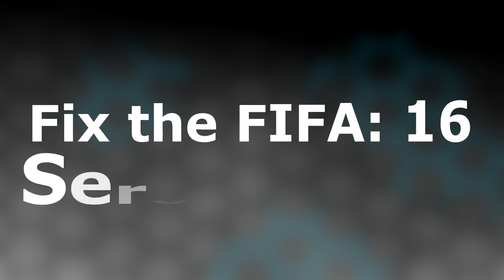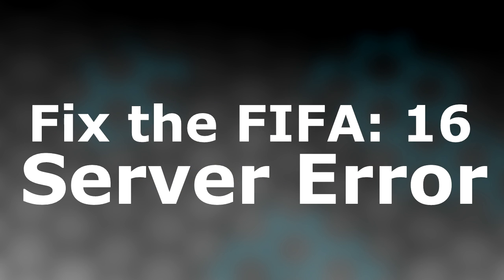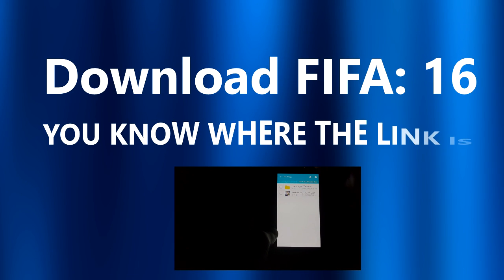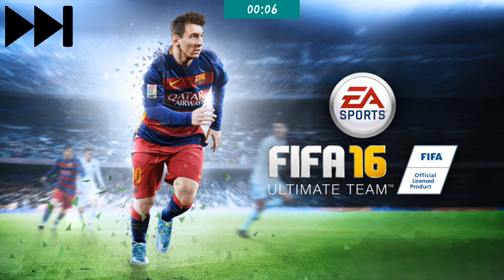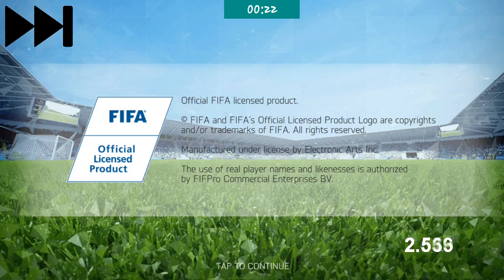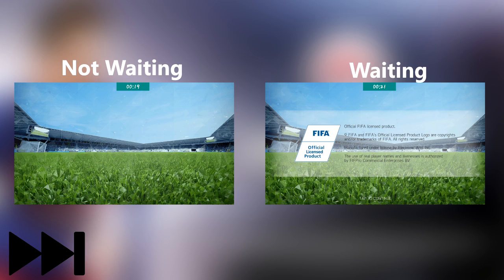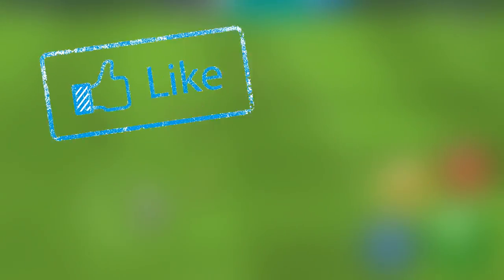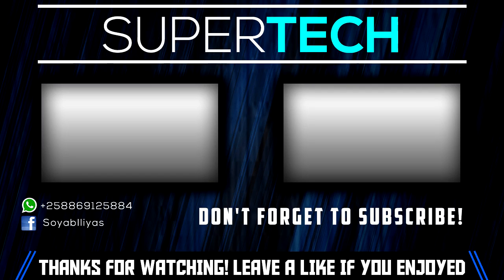How to Fix the FIFA: 16 EA Server Error without any APP [SOLVED] {Android] 2017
🔔Turn on Notifications for a big surprise (not really)